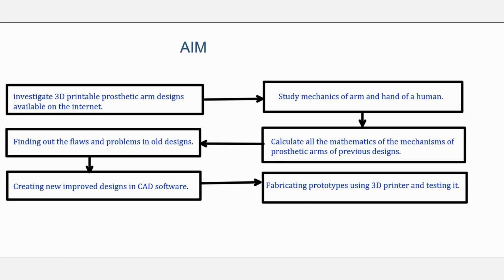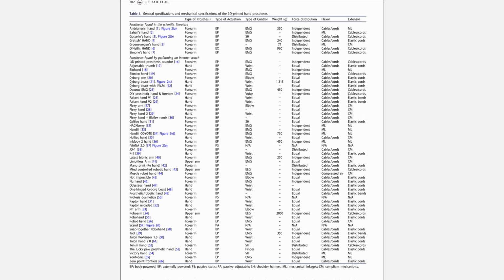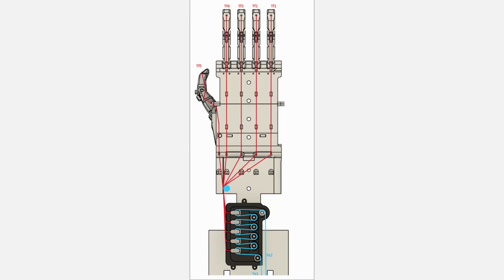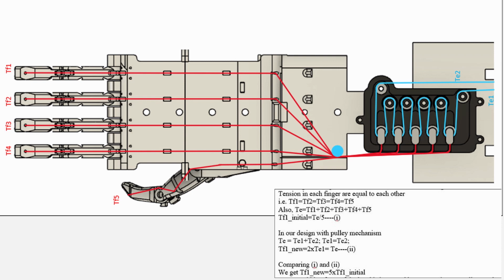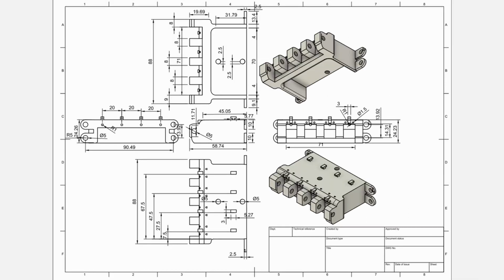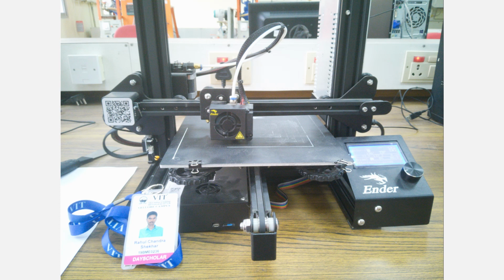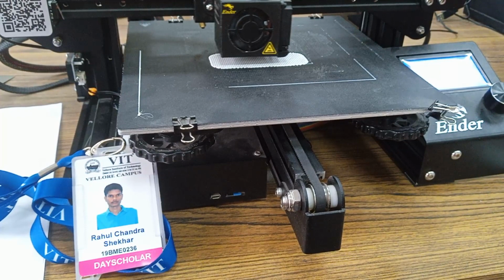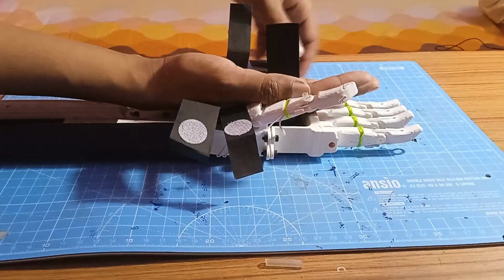Capstone presentation video